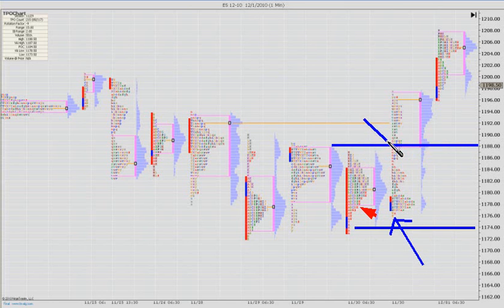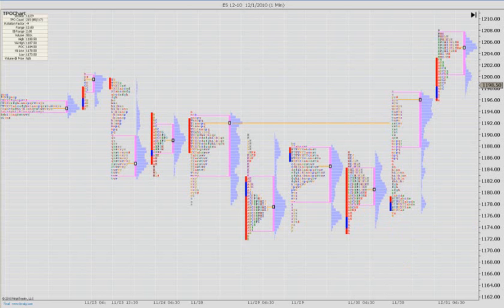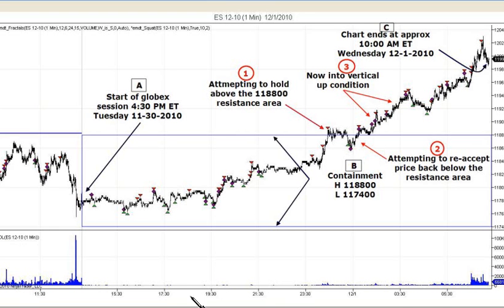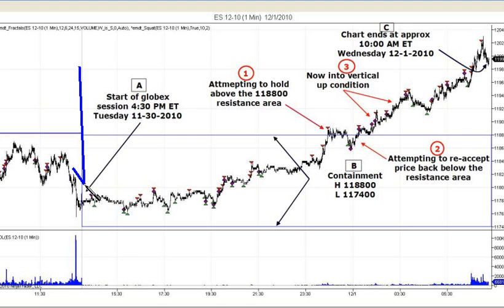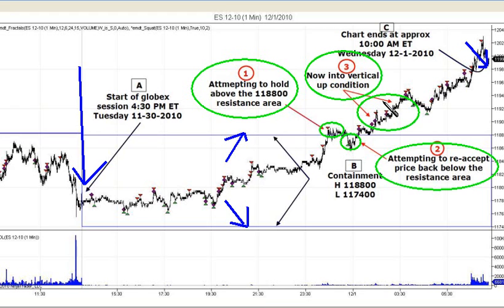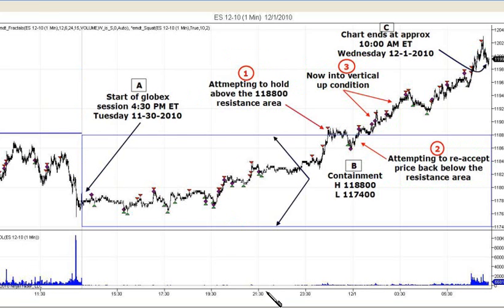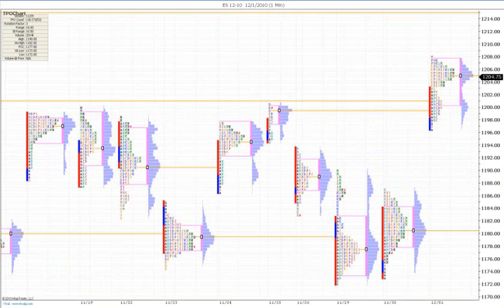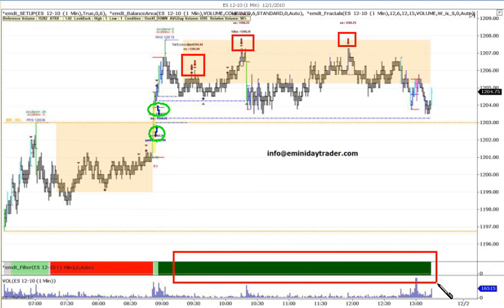emini trades 12-1-2010